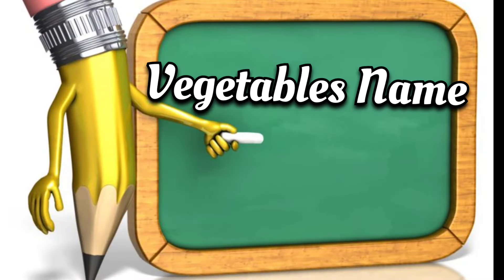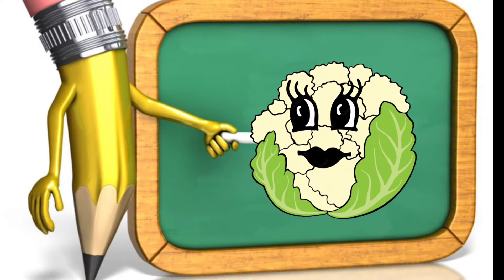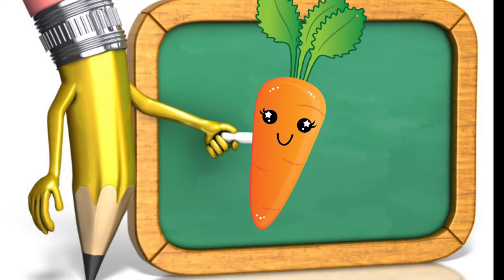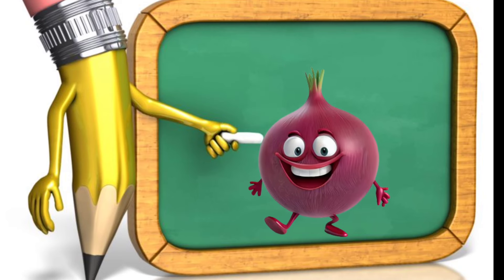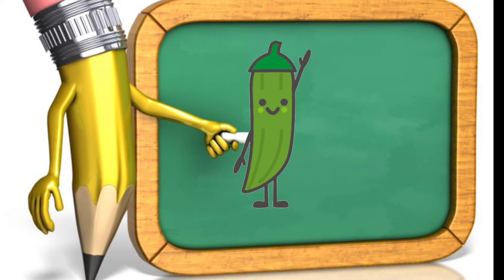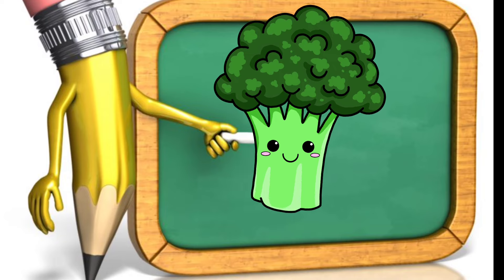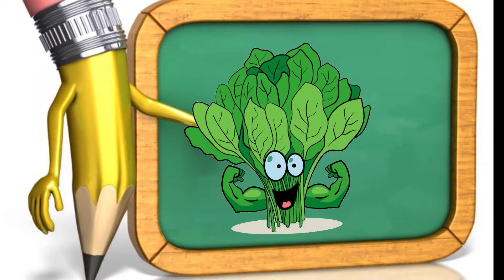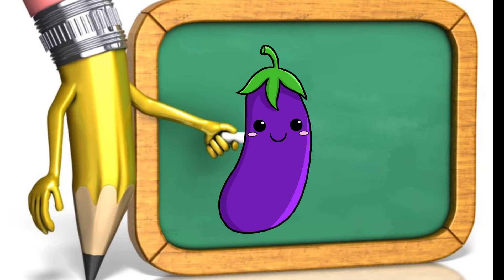Vegetables Name with pictures || Different vegetable name ||Healthy Vegetables